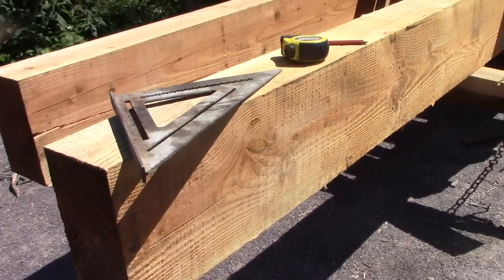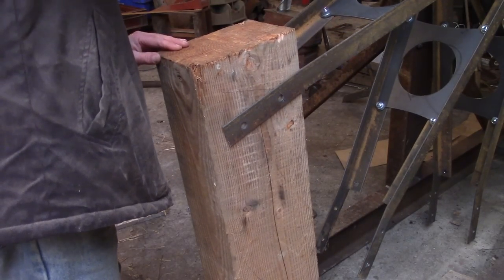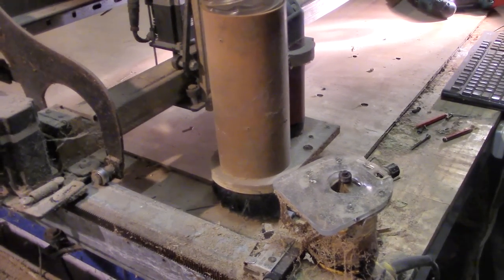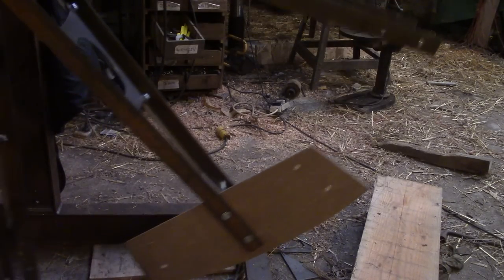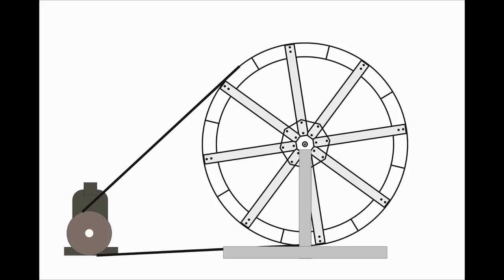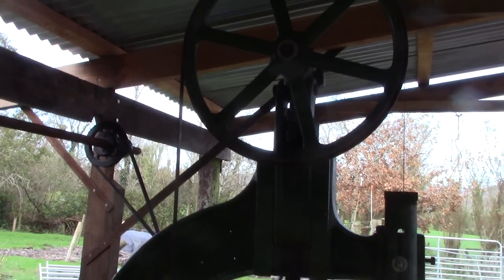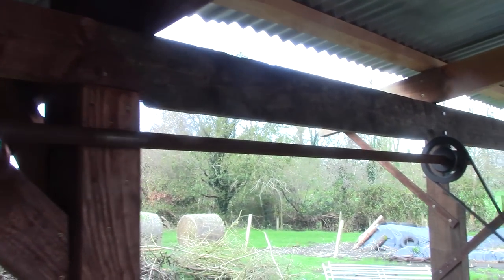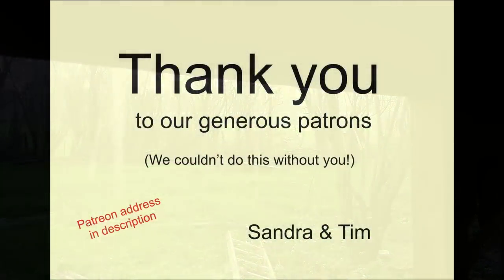Designing The Wooden Felloes For The Giant Momentum Wheel – and a major hold-up!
Ah, Winter! We knew it was coming but still it seems wetter and windier than ever. There are so many jobs to do, before it gets dark each day, (before the water rises, before the apocalypse arrives) but no one could work in the engine shed when it starts shaking like a jelly...